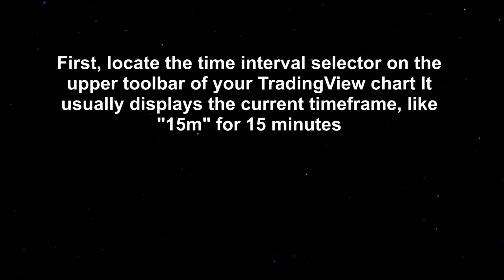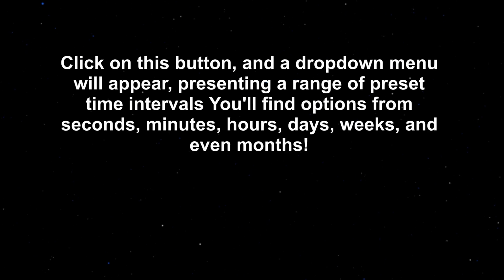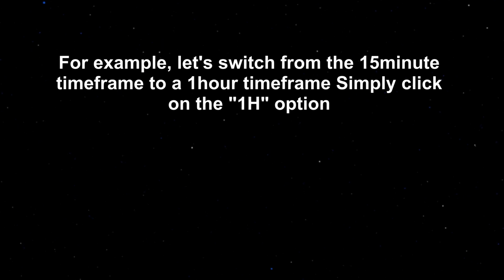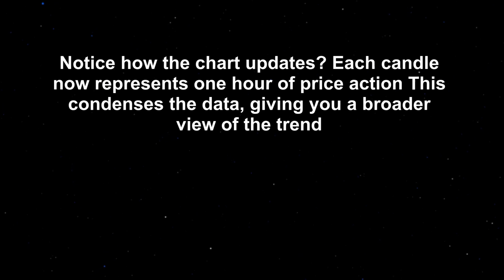How to Change Candle Time in Tradingview - KevinHowTo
How to Change Candle Time in TradingView: This guide explains how to adjust the time interval represented by each candlestick on your TradingView charts, allowing for analysis across different timeframes. Learn how to access the time interval selector, typically located in the upper toolbar, and choose from a variety of preset durations ranging from seconds to months. Understand how changing the candle time affects the level of detail displayed for price action within each period, influencing your technical analysis and trading strategies. Discover how to customize your preferred candle intervals for quick access and how different timeframes can reveal distinct trends and patterns in the market.

00:00 Intro
00:07 Locate Time Interval Selector
00:14 Explore Time Intervals
00:23 Switch Timeframes
00:31 Chart Updates
00:38 Customize Favorite Timeframes
00:46 Experiment with Different Timeframes
00:54 Shorter vs. Longer Timeframes
01:02 Multichart Layout